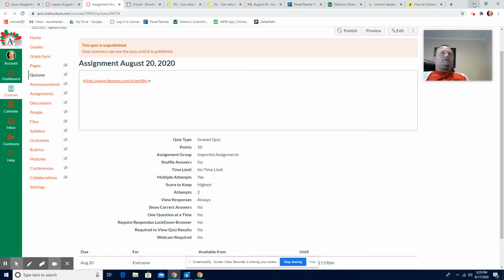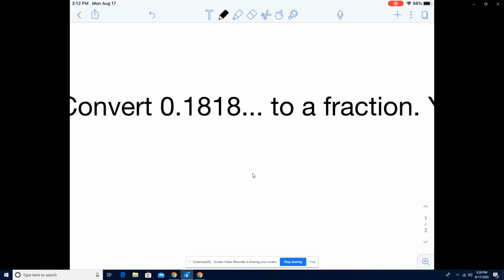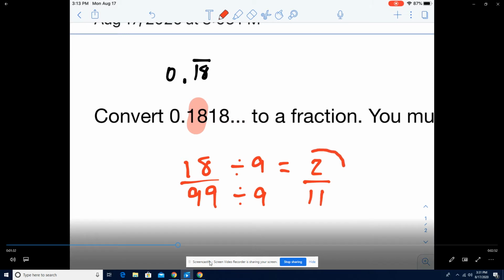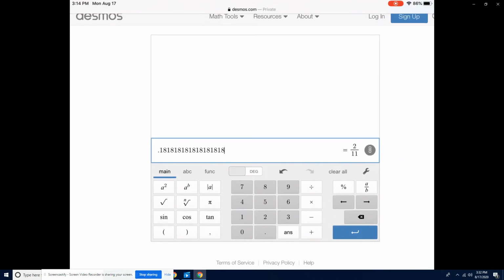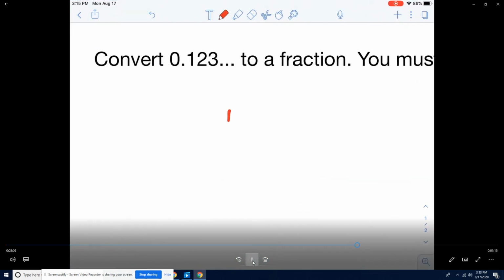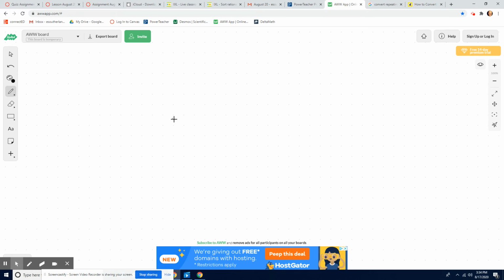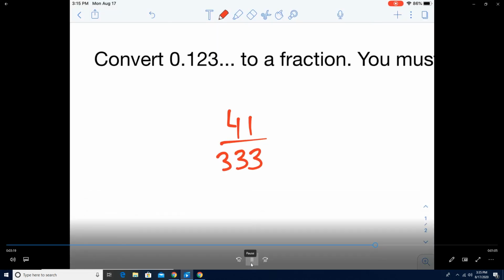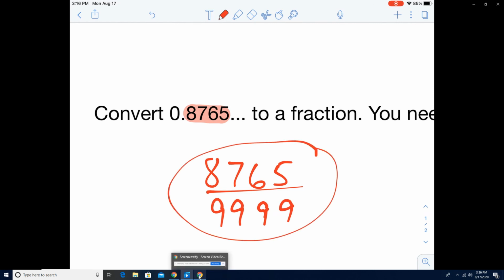August 20, 2020 Lesson